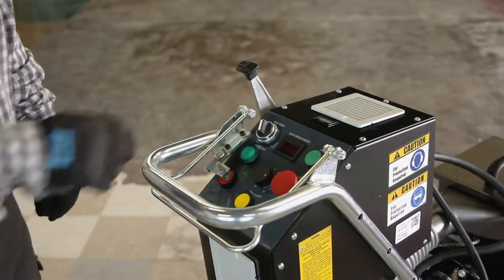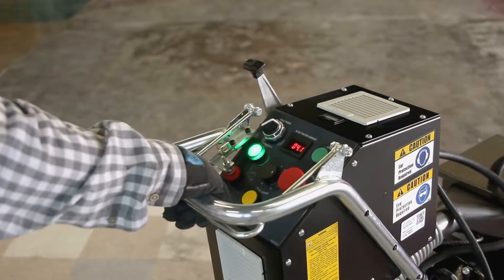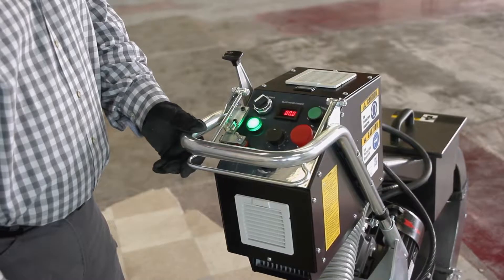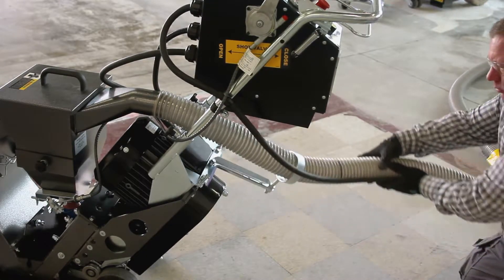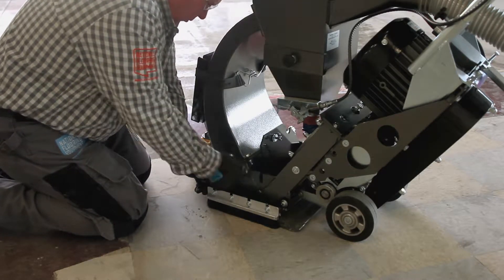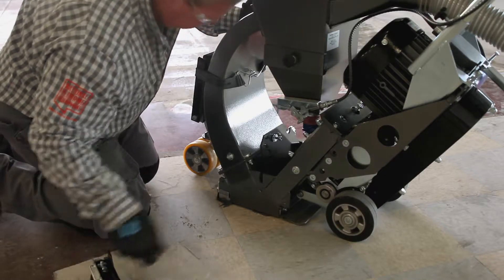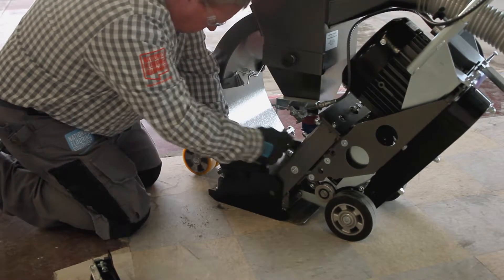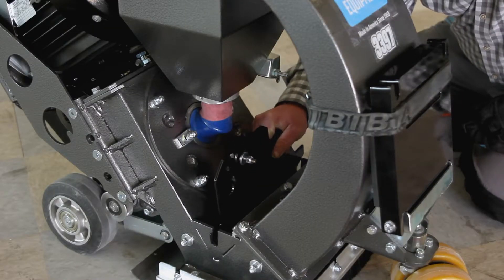3397 Start-Up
The basics of National Flooring Equipment's 3397 Shot Blaster